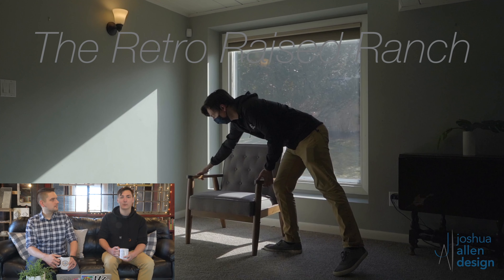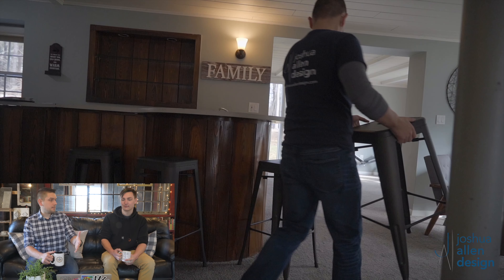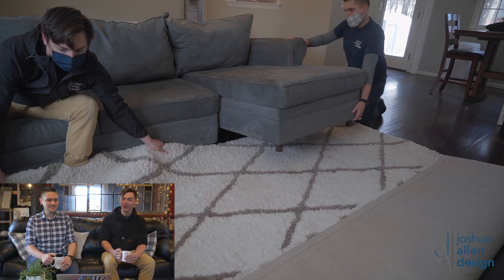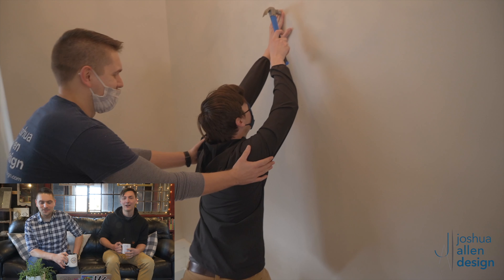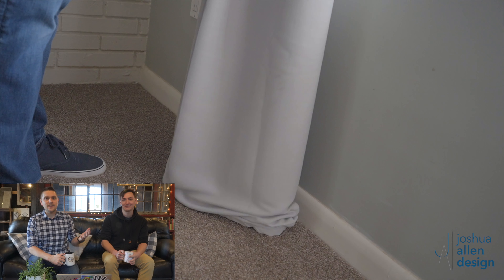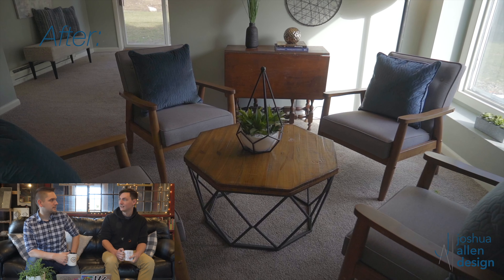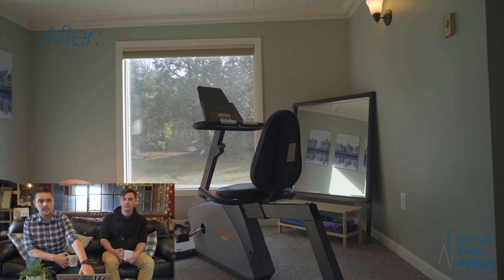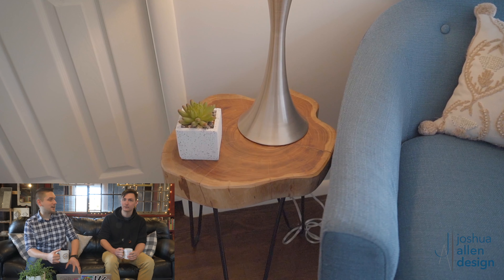Retro Raised Ranch — Undecorated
Welcome to episode 1 of Undecorated! Today our property stagers Josh & Josh are talking about their recent staging project, the Retro Raised Ranch (If you missed it, you can catch the original video a few weeks back!)

for more!